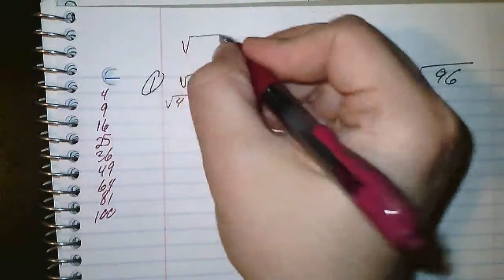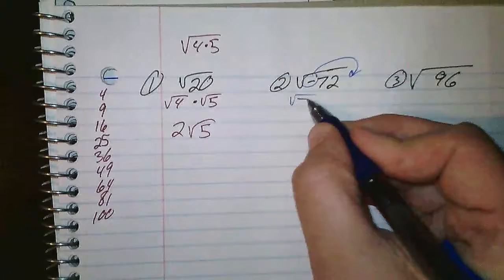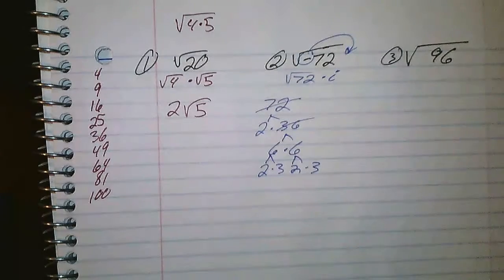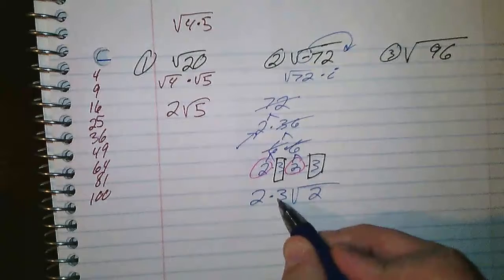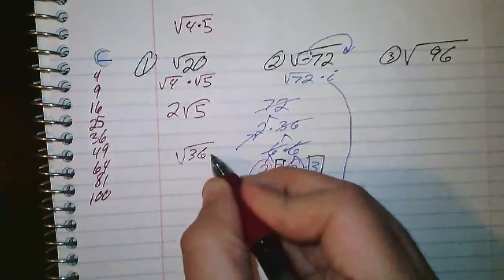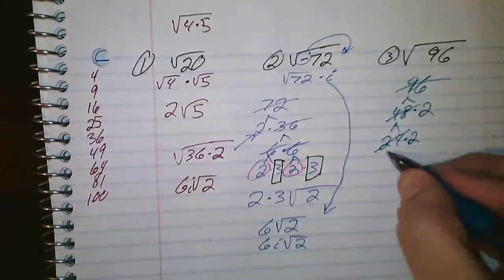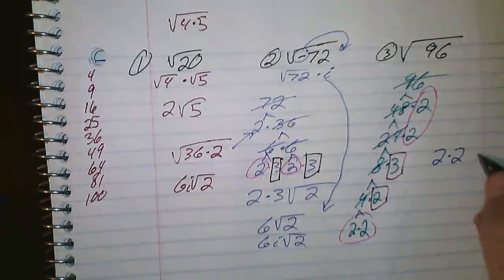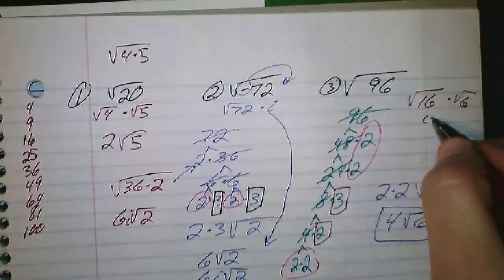Simplifying Radicals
Simplifying square roots with and without i and variables